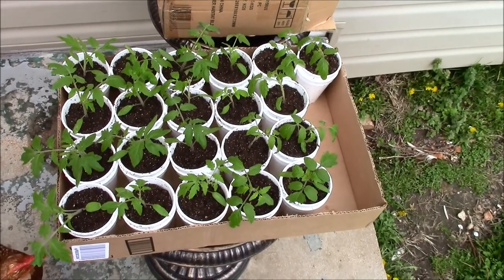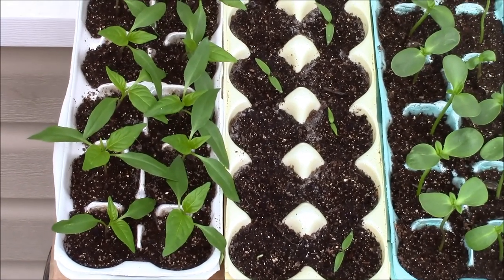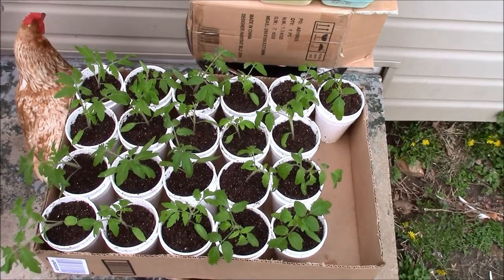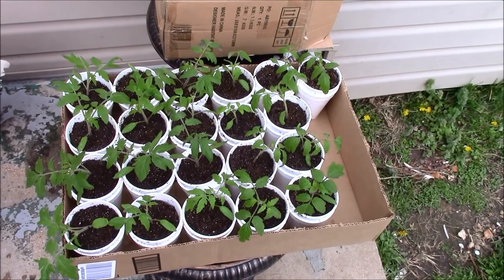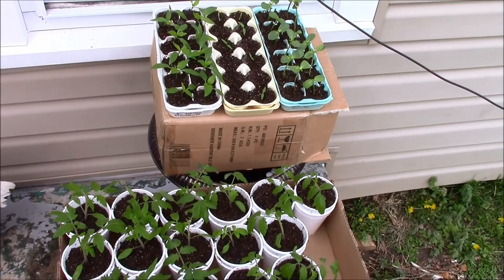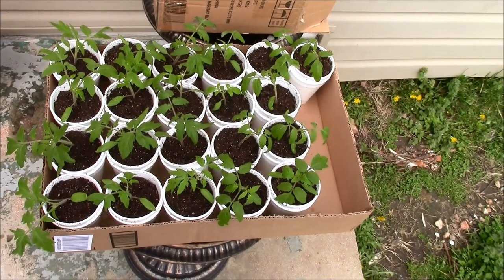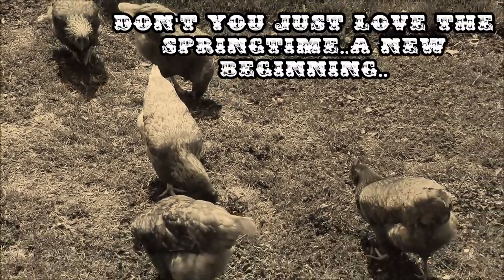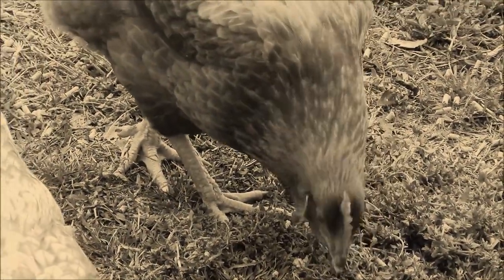Hardening Off Seedlings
Setting my seedlings out to get used to the sunlight.